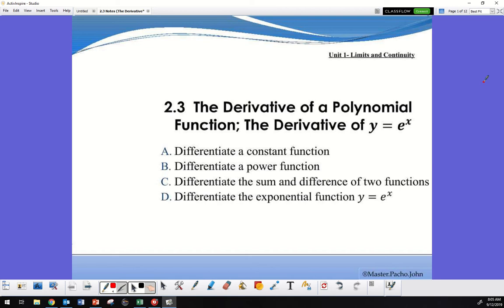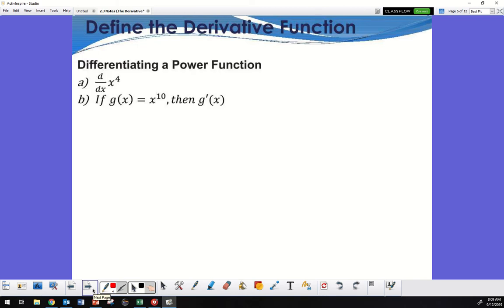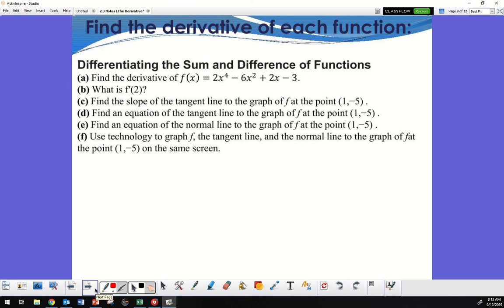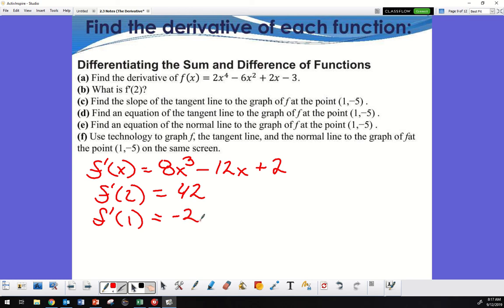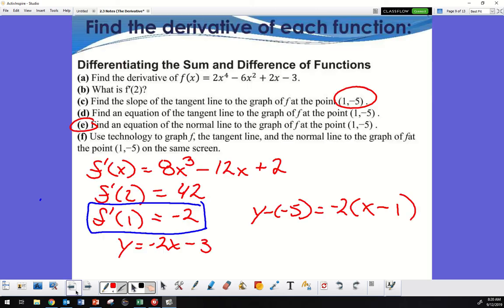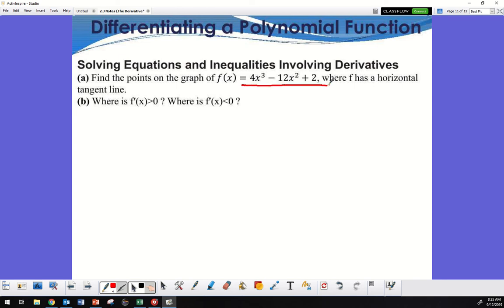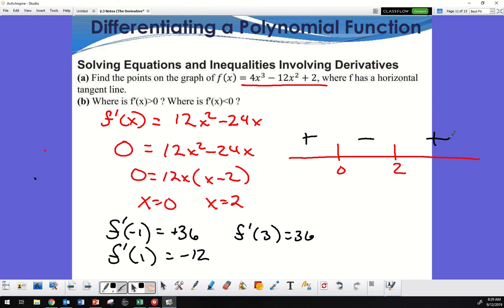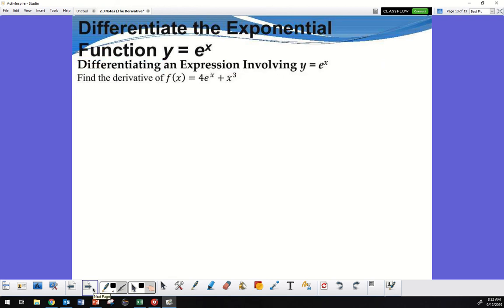AP Calculus AB 2.3A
The Derivative of a Polynomial Function; The Derivative of 𝑦=𝑒^𝑥